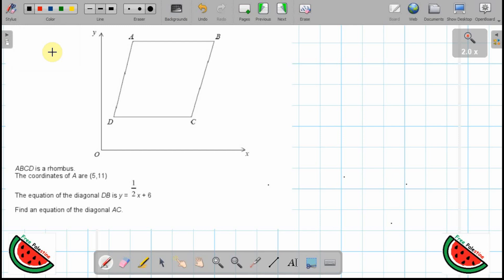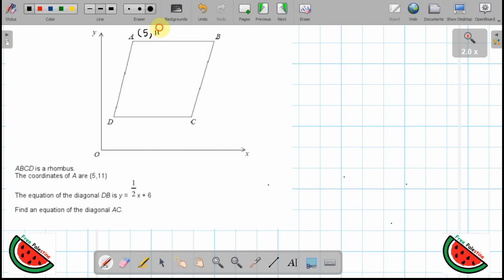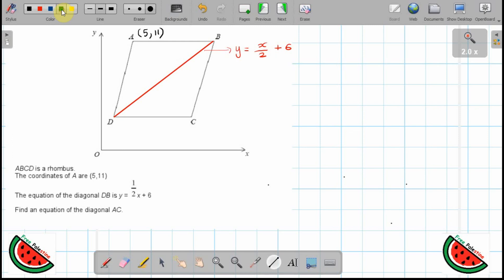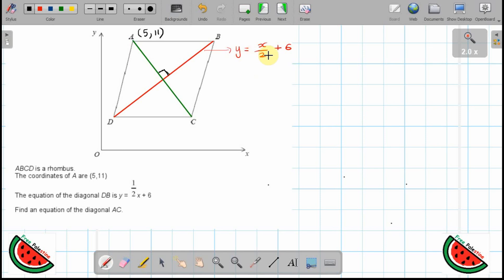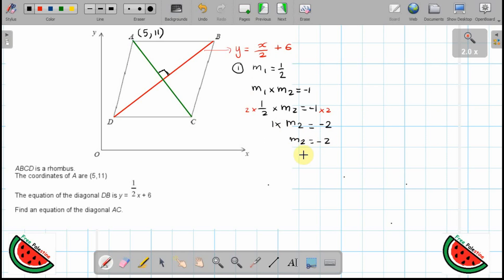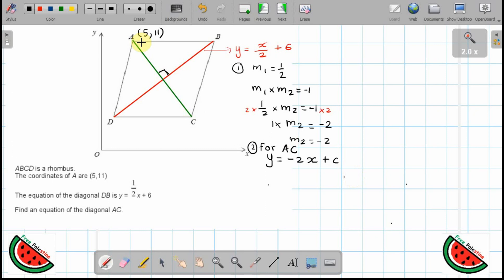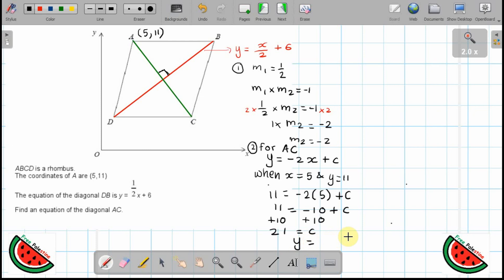GCSE exam question on equation of a straight line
A tricky question that uses the properties of a rhombus and the gradients of perpendiicular lines in it